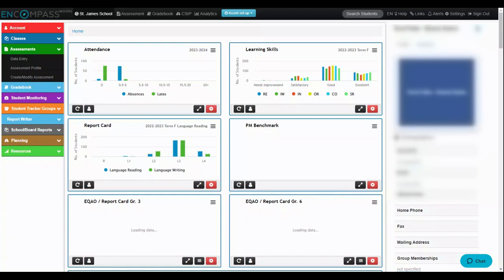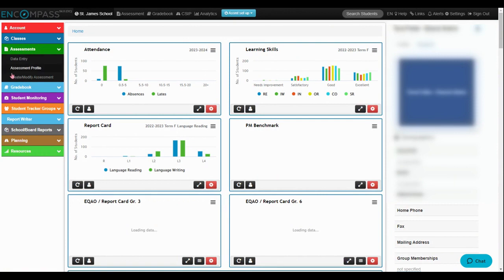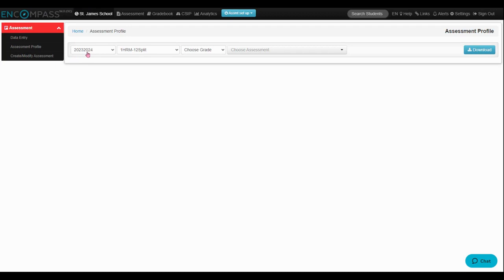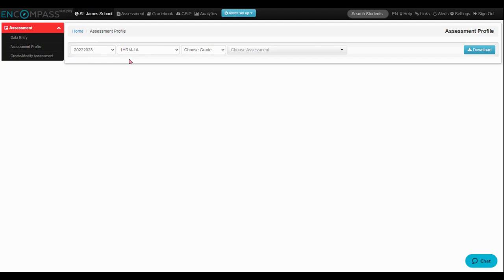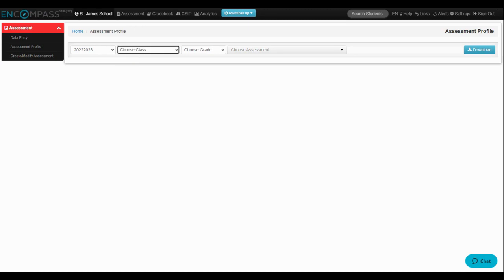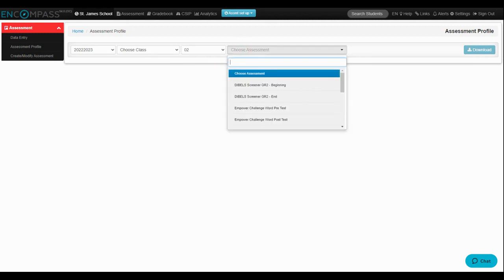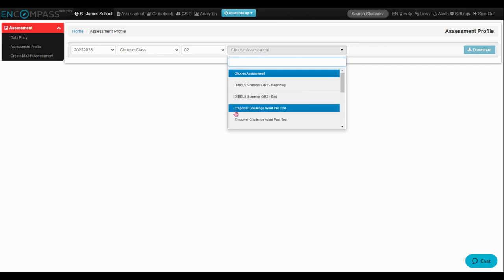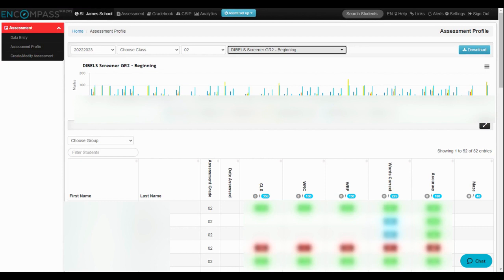Compass Previous DIBELS data (Principal/Vice Principal Only)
How to access previous years dibels data using the assessment profile. Note, this method will only work in an "admin (principal/vice principal) account. If you want to access previous years scores as a teacher, you will need to use student tracker. Due to privacy policy, any documents created should remain private and never shared.